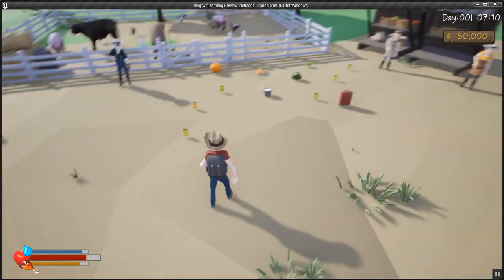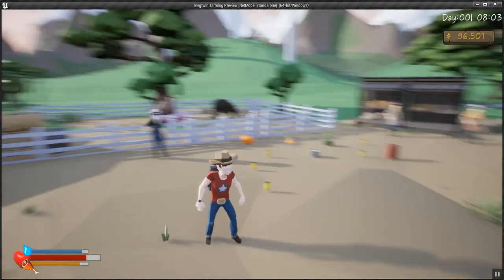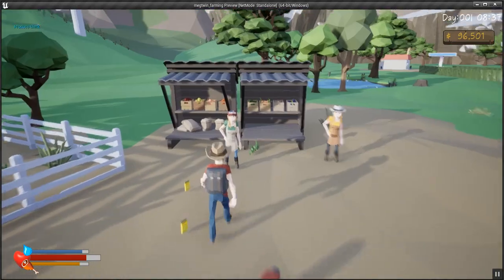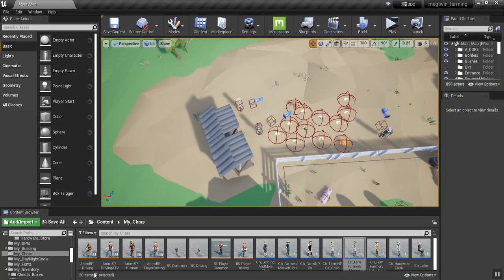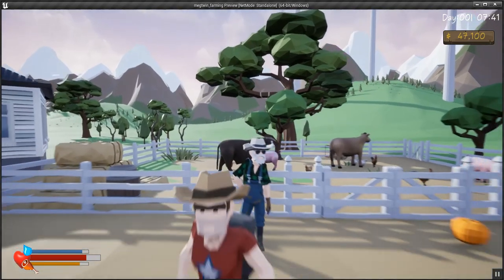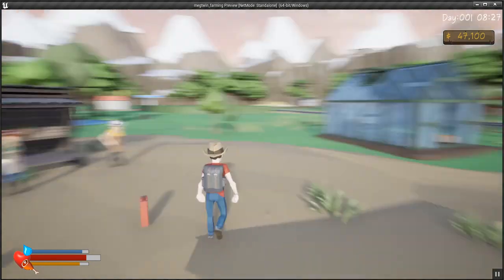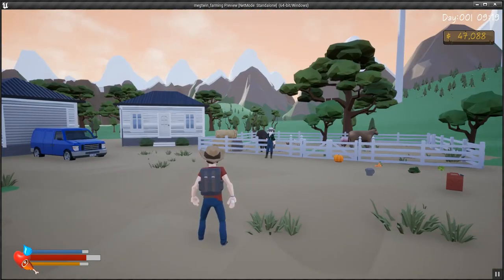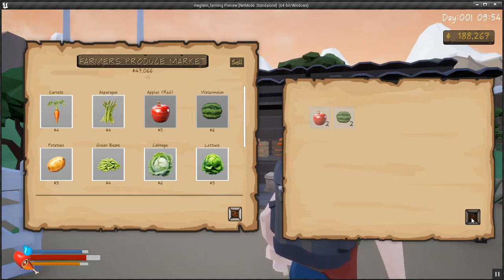Unreal Engine Project 2024 ~ Farming Game ~ Adding Selling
Hey all, here's an update on what I've been trying to implement in this project. The ability to sell items to certain vendors! It's been quite the long journey but I kept at it and I'm slowly getting it to work how I want it to.

Thanks for being here! If you know someone who might enjoy seeing the progress of this project, pop them a link! :)

As always, thanks for being here!!